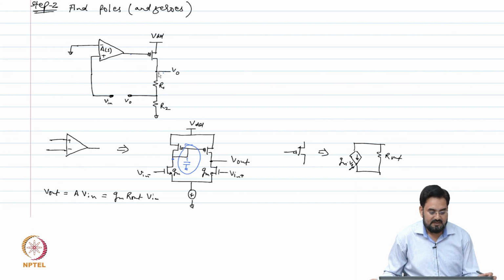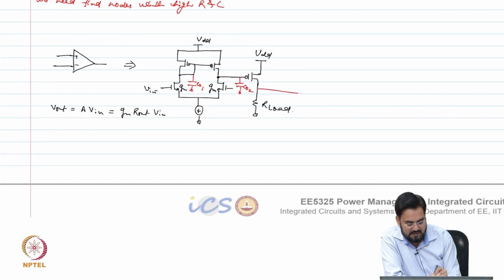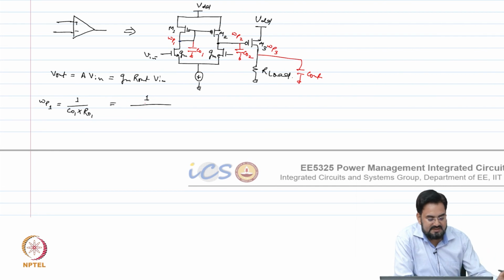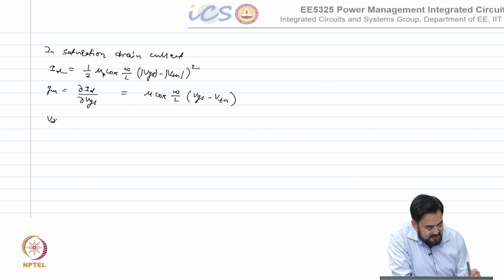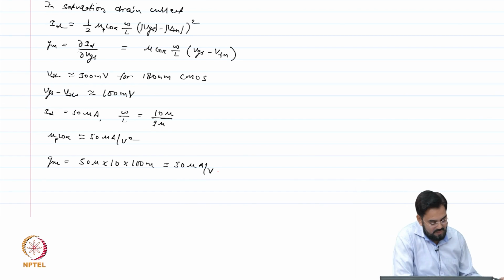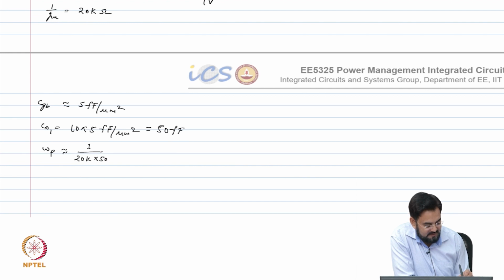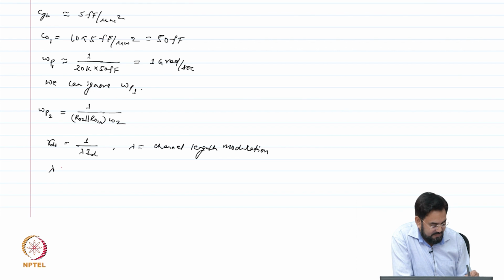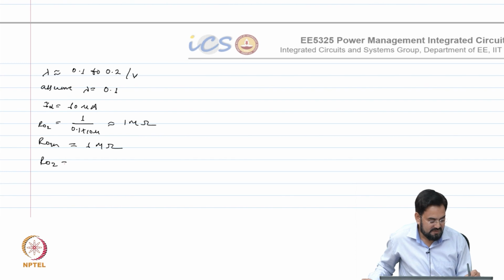Finding the Poles of the Error Amplifier Part 1